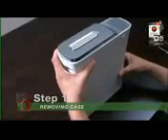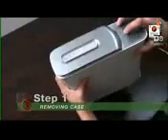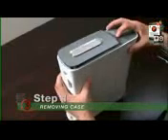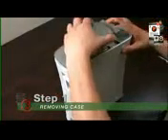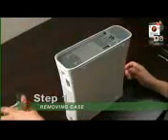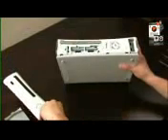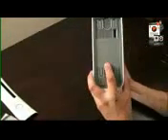Fix Your Xbox 360 Ring Of Death Fast!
Repair your Xbox 360 now!
Save over $140 in Microsoft repair fees. Easily fix your Xbox 360 ring of death in less than 1 hour.